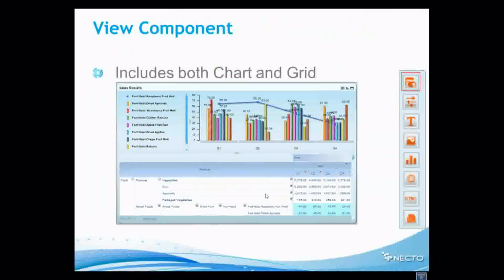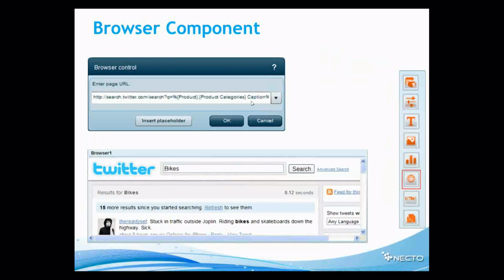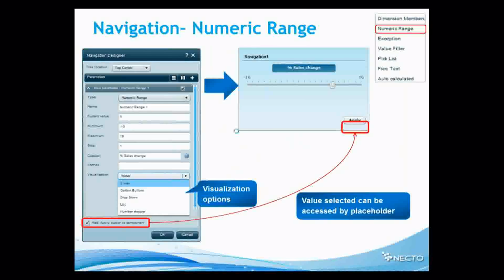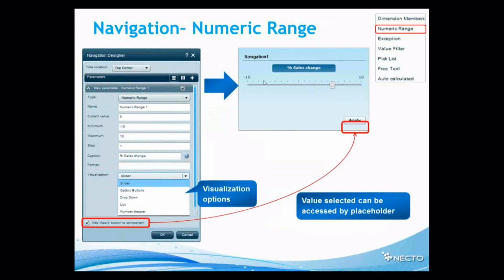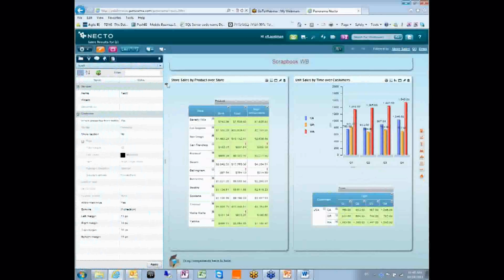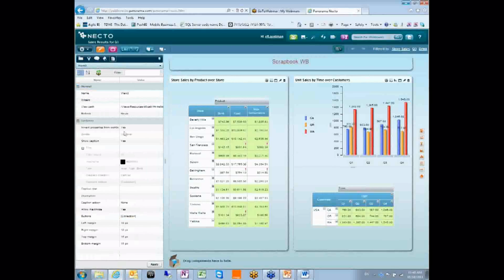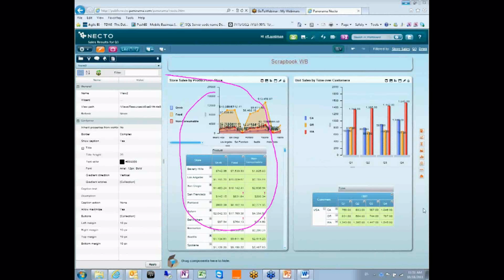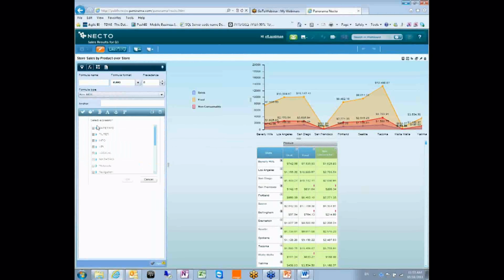3 3 Basic Analytics Components & Formulas